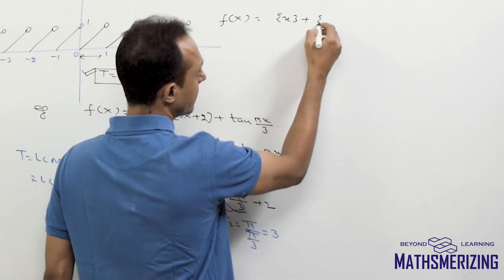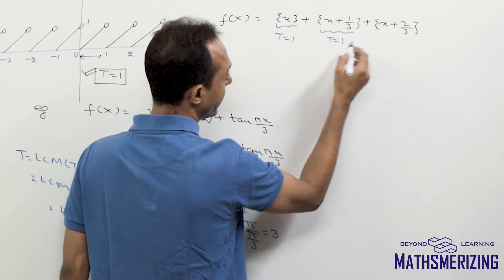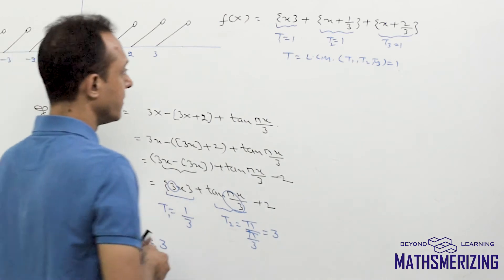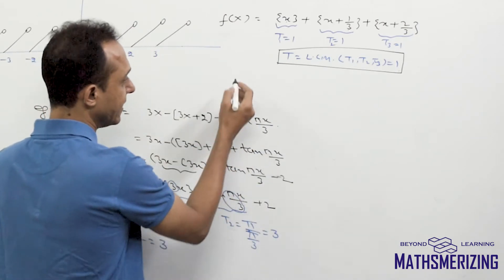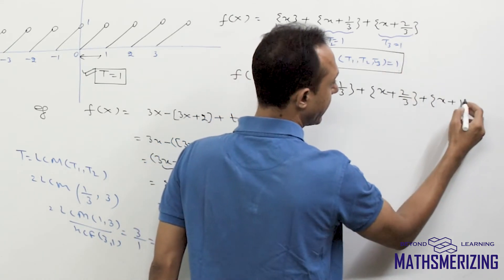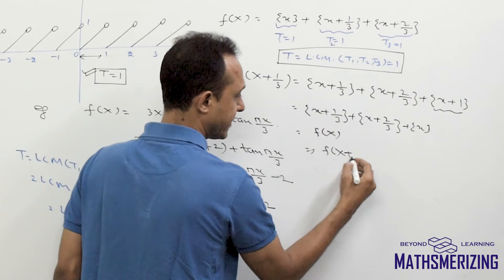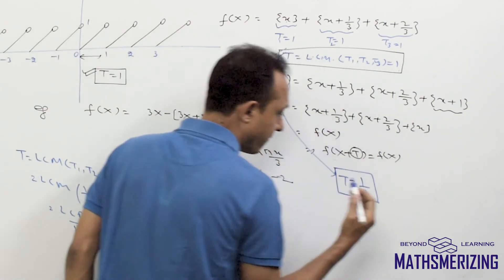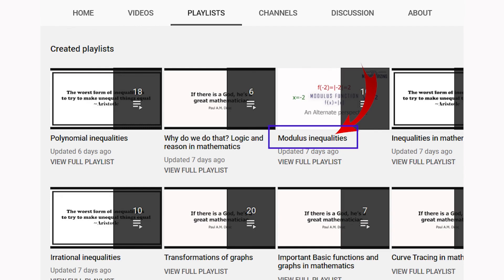Fractional function: Periodicity Solved example 2 Find period f(x)={x}+{x+1/3}+{x+2/3}